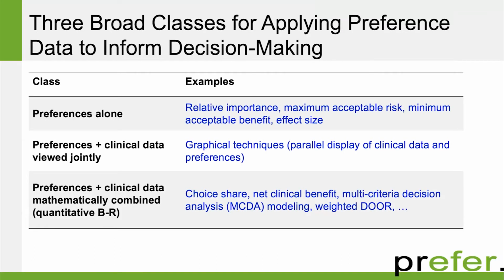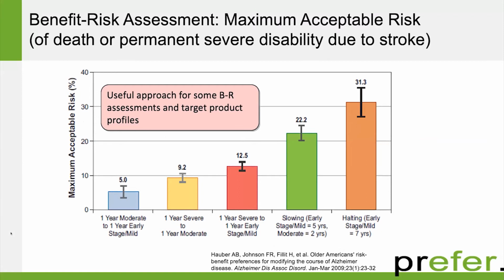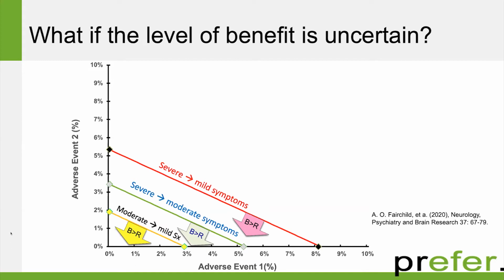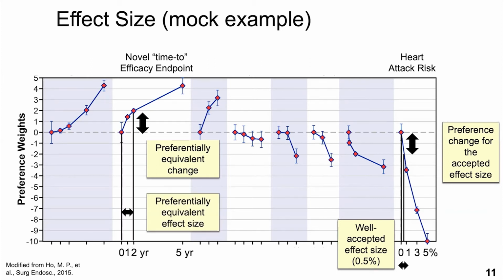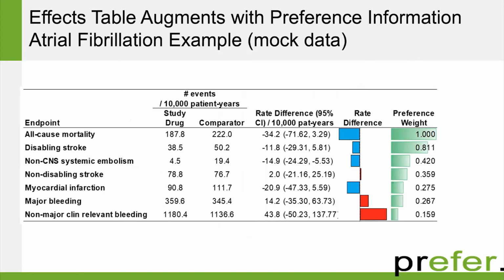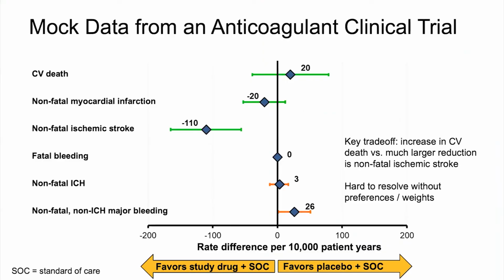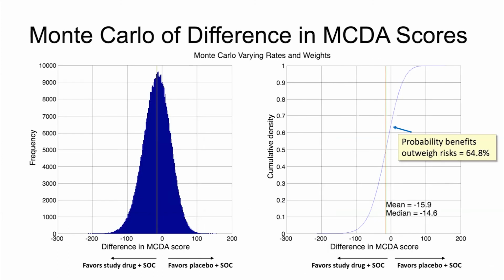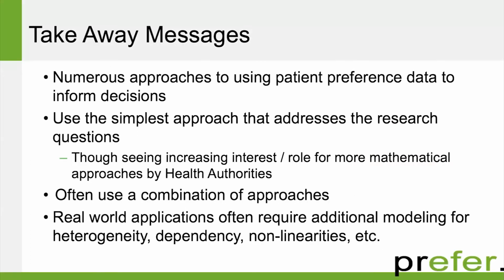Application of preference data to inform regulatory decision-making- Bennett Levitan |PREFER webinar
PREFER framework continued: application of preference data to inform regulatory decision-making, presentation by Bennett Levitan, Senior Director, Benefit-Risk Assessment, Global R&D Epidemiology; Janssen Research & Development, United States, from the PREFER webinar on “Designing, conducting and applying results from patient preference studies – The PREFER framework” 31 August 2021.